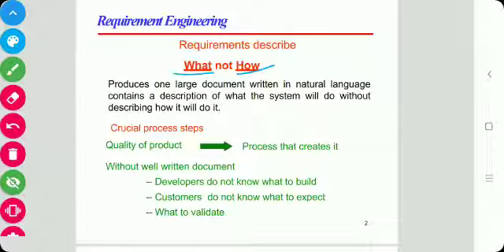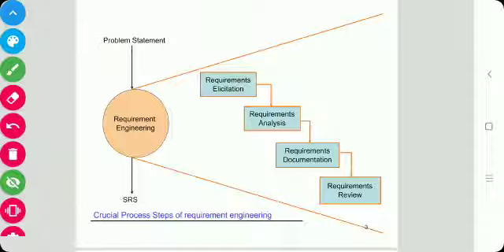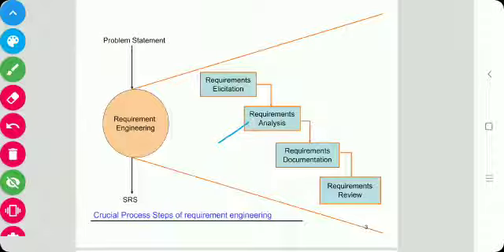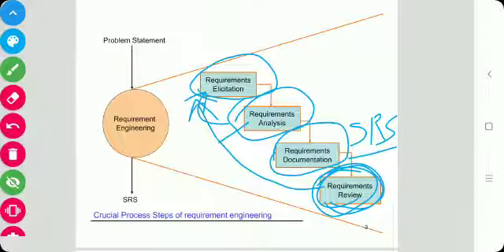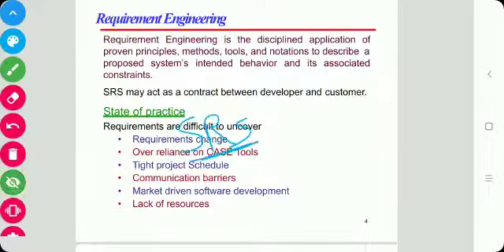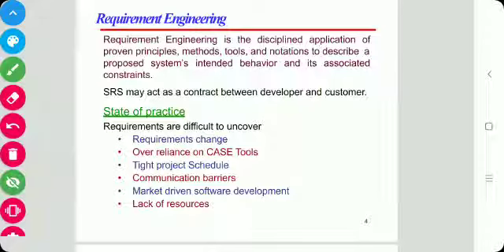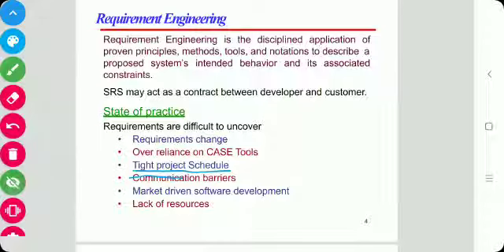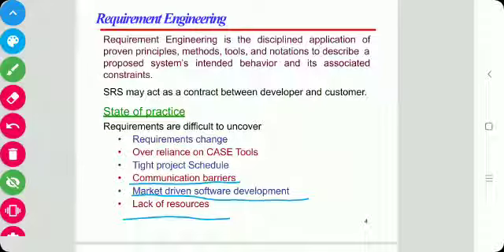SE- Software Engineering-TE CSE-IT- Software Requirements Analysis and Specification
Software Requirements Analysis and Specification